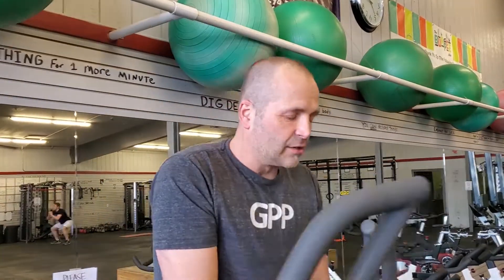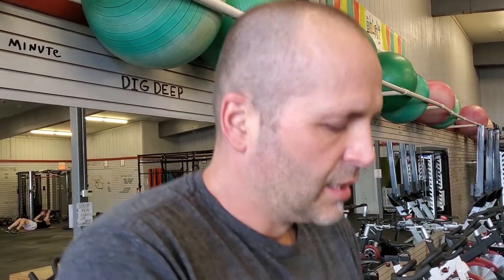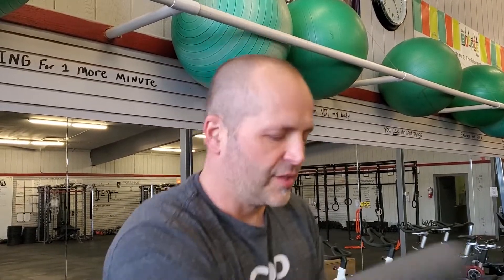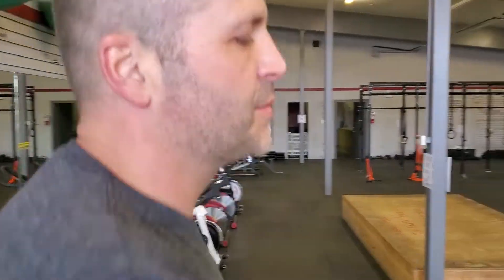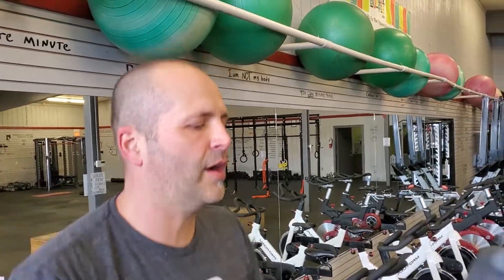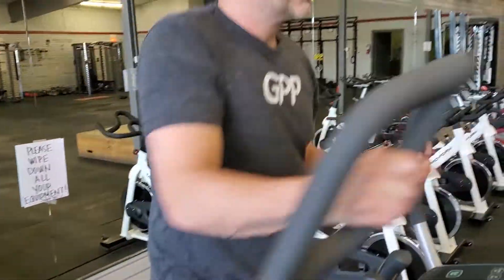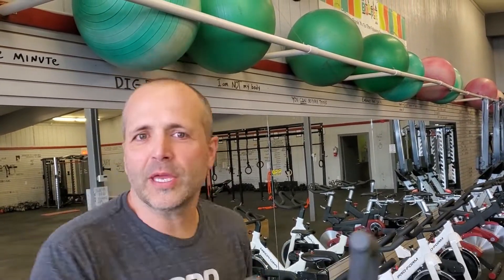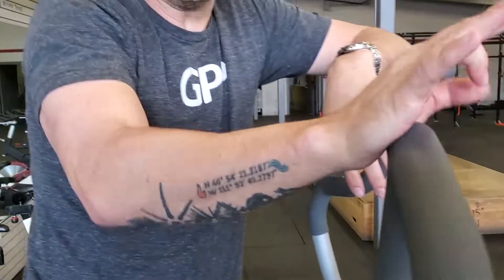Cardio Intervals Mvmt Demo - GPP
If you've never done an interval before, there are a couple of things to know about it. Let me know if this helps you.